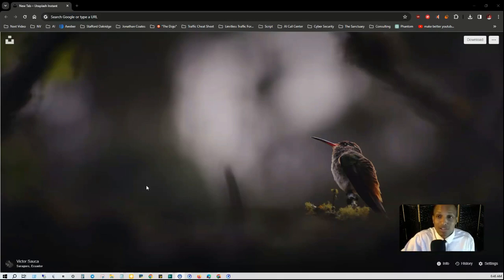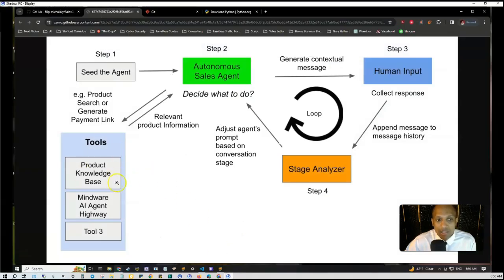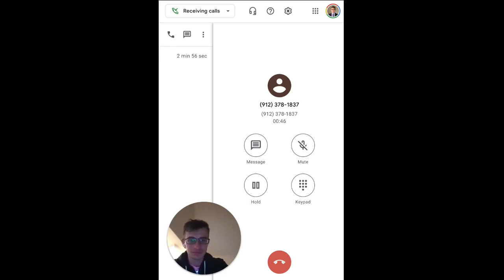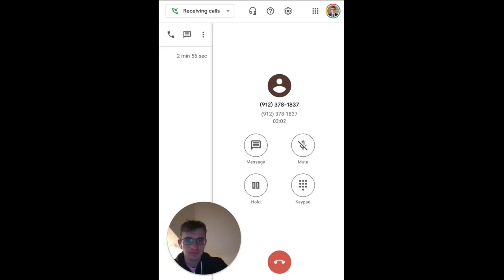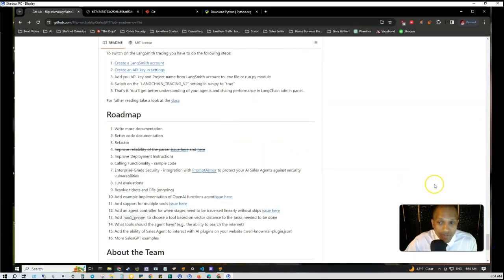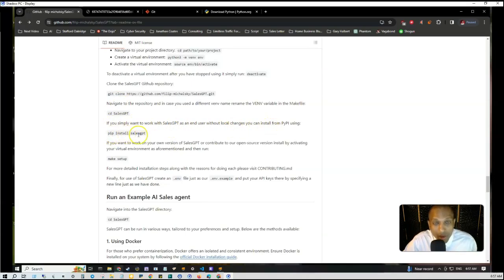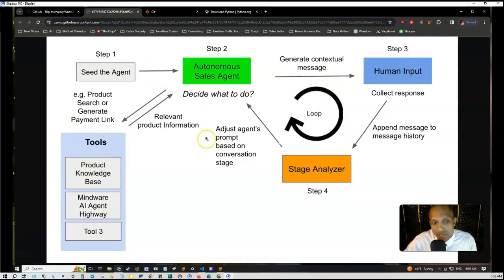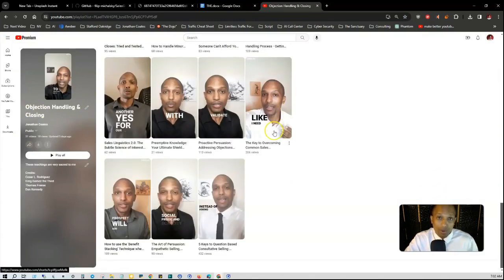How to Create an AI Call Center w/ SalesGPT & a Rebuttal Book of Scripts: Installation & CrashCourse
How to Create an AI Call Center w/ SalesGPT & Rebuttal Book of Scripts (Installation & CrashCourse)